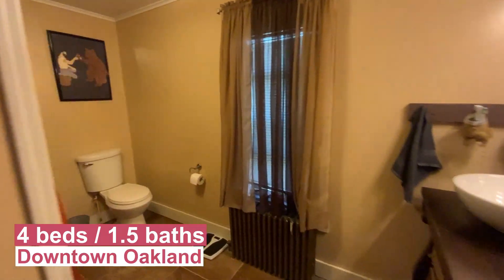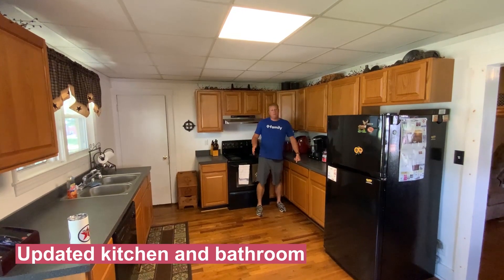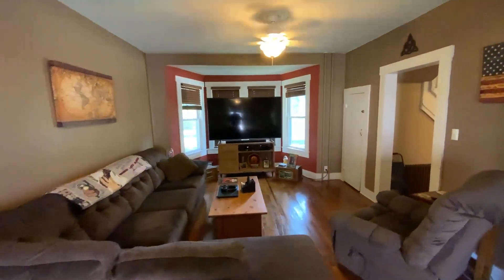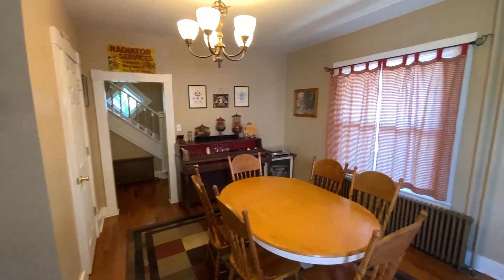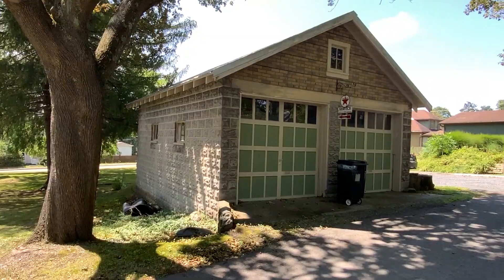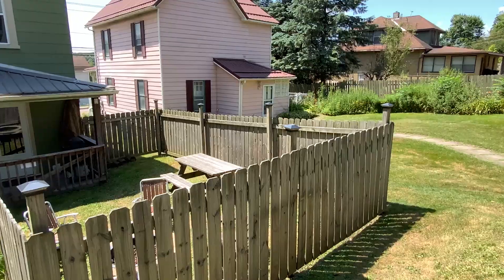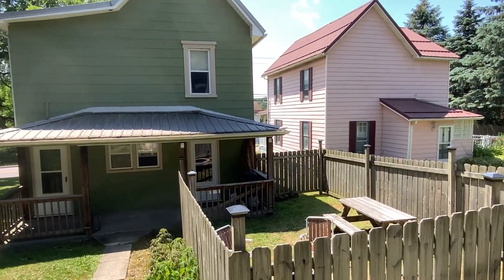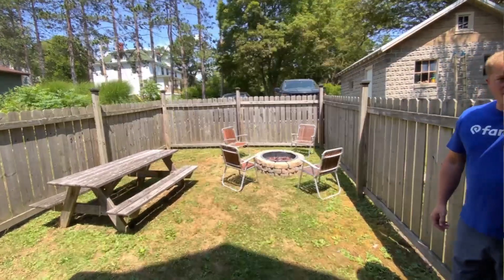712 E Oak St